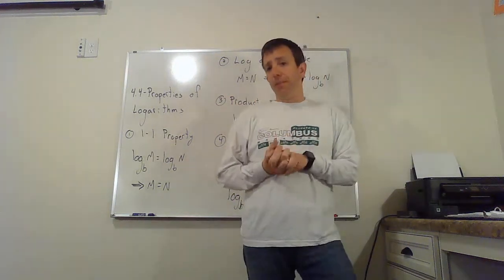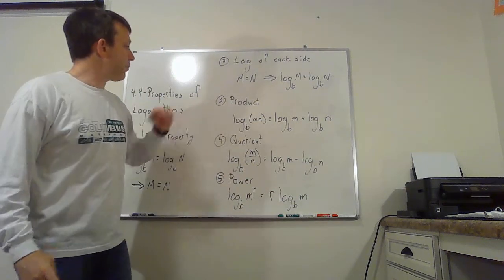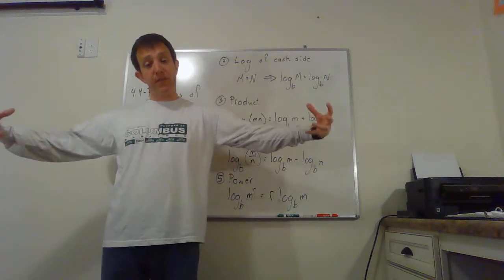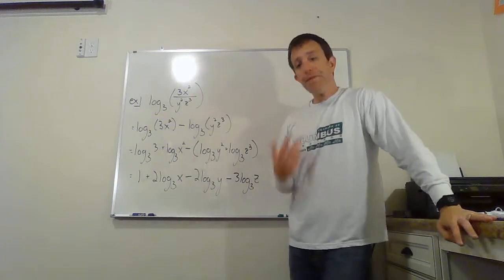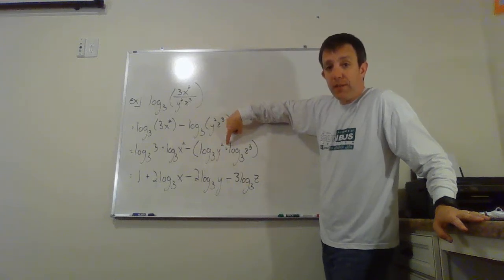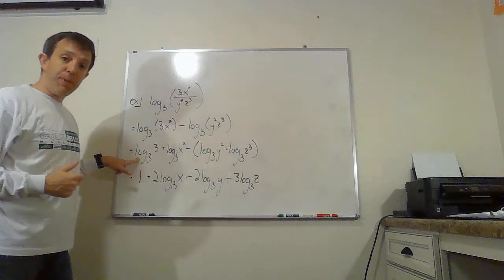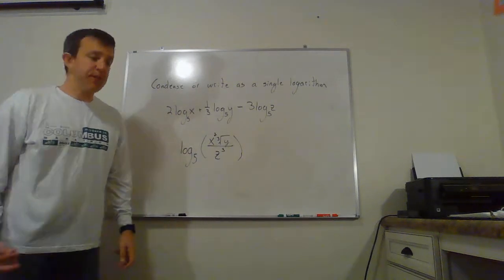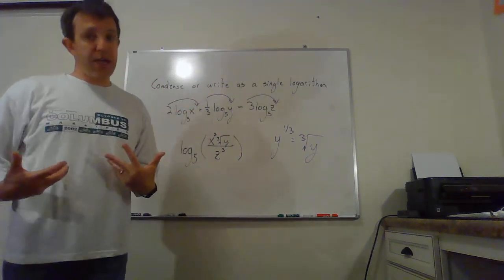College Algebra 4.4 - Properties of Logarithms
Expanding logarithms
Condensing logarithms